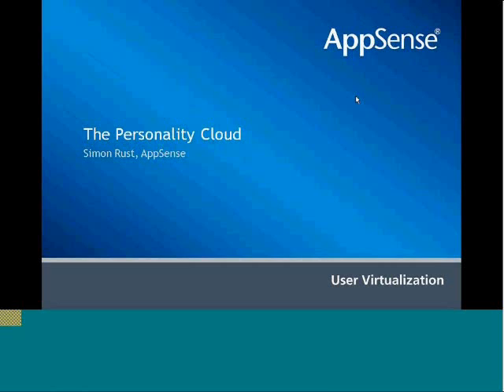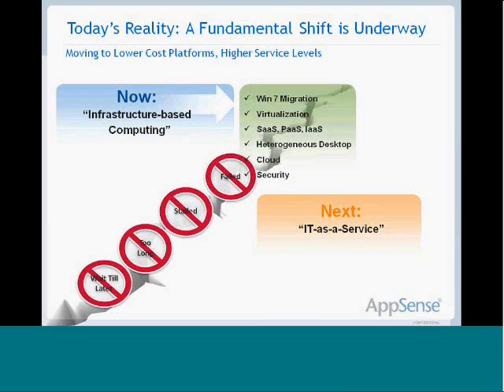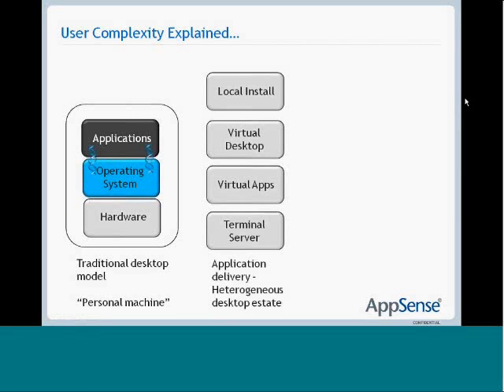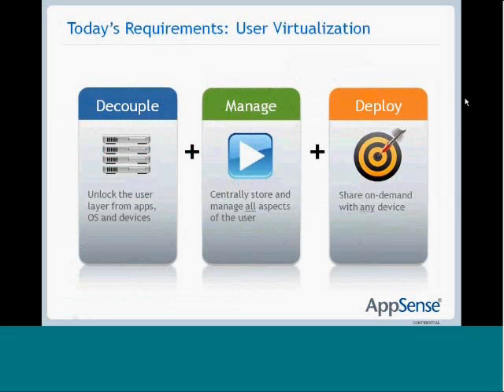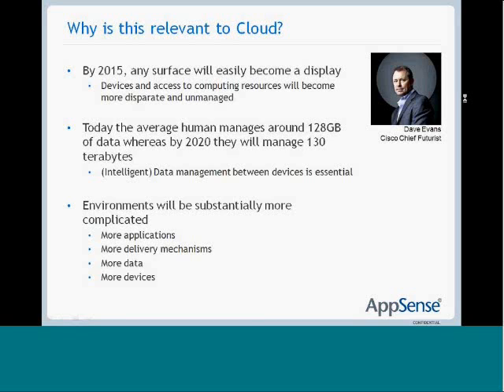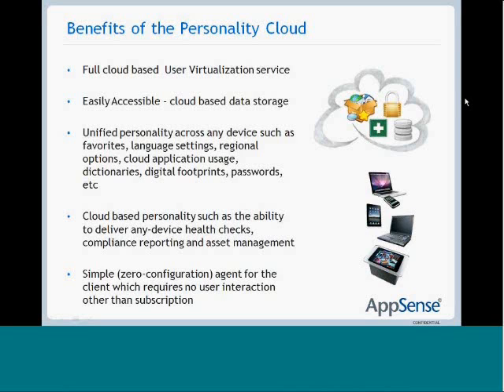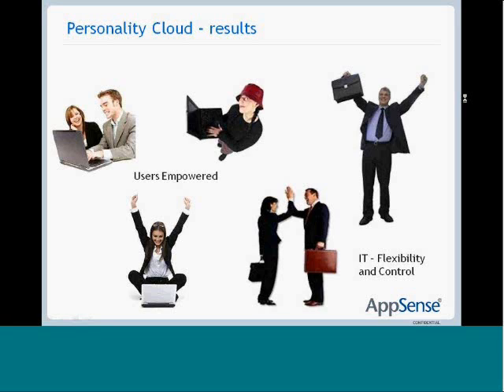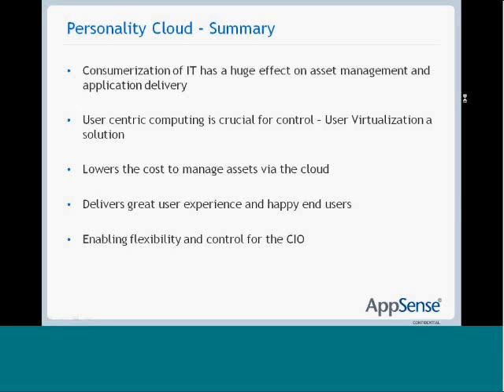The Personality Cloud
As more enterprises turn to the cloud as a means to reduce cost, they are finding themselves with unsatisfied users. With user virtualization, user settings are managed separately from the desktop and delivery method, dramatically reducing management costs. This session will explore the "personality cloud" and how it needs to be separated from the corporate operating system and applications for desktop virtualization to succeed. Additionally, it will discuss the management benefits and best practices for standardizing the corporate desktop, and how automating the delivery of the user's working environment leads to a more satisfying user experience and lowers operational costs.